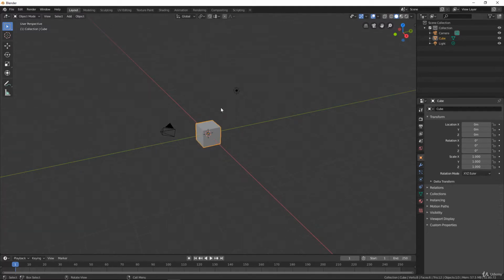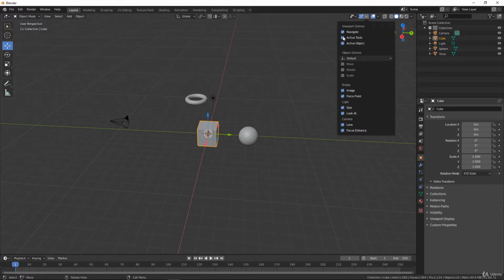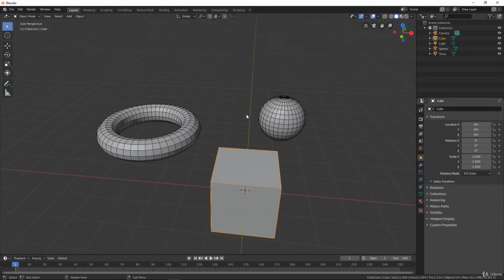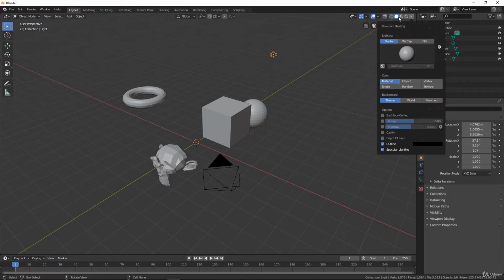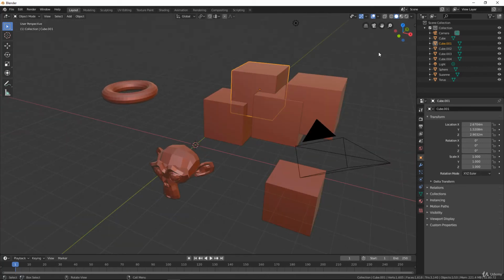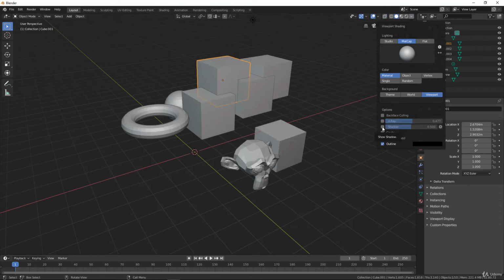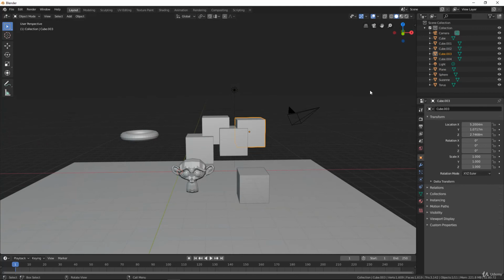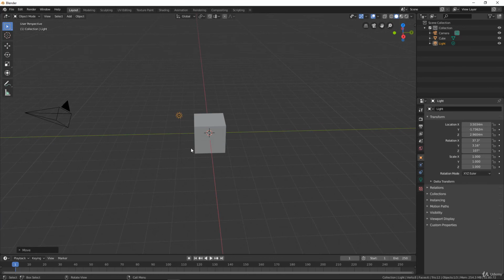01 006 The 3d View Visualization and customization